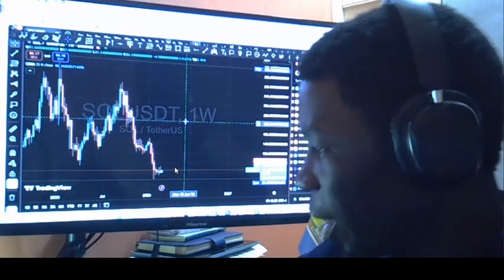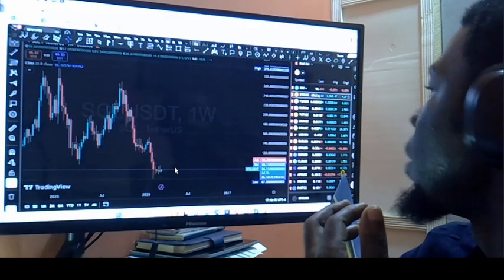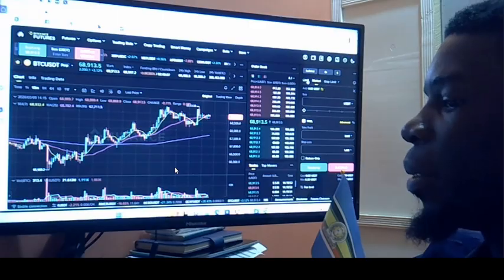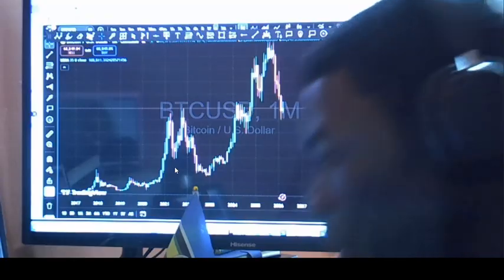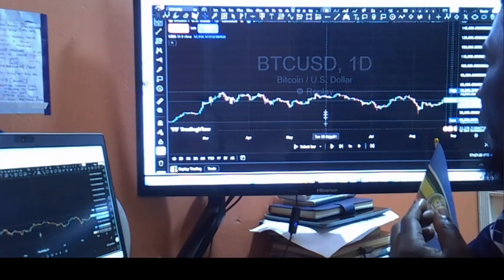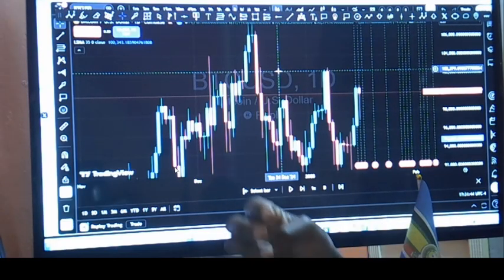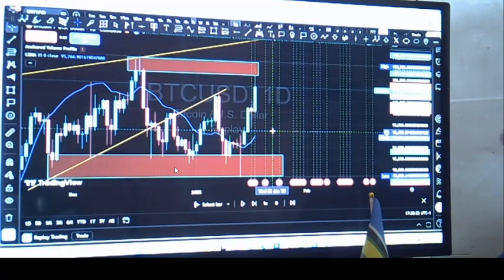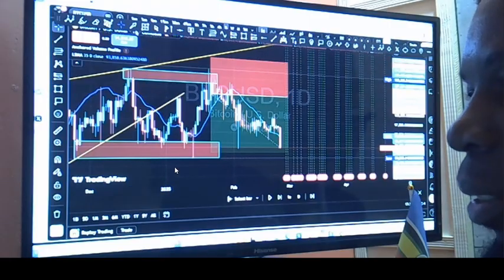BACKTESTING BTC WITH MSD-Multiple System Diversification strategy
IN THIS VIDEO WE EXPLAIN FEW TA/FA INTERGRATED WITH DIFFERENT SYSTEM STRATEGIES DIVERSIFIED